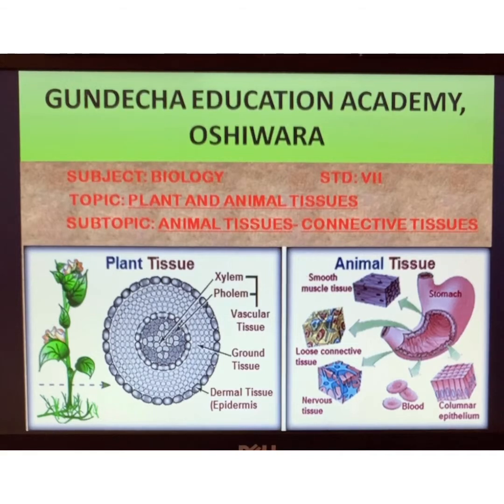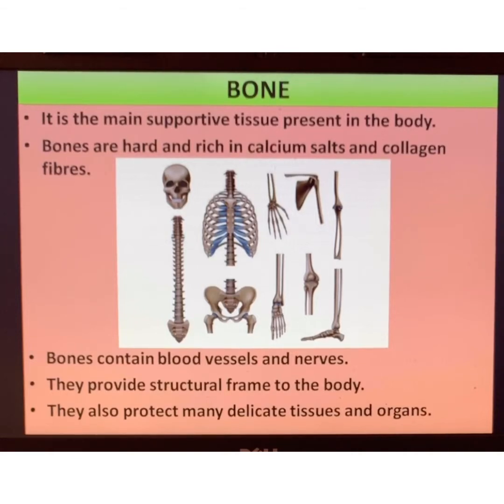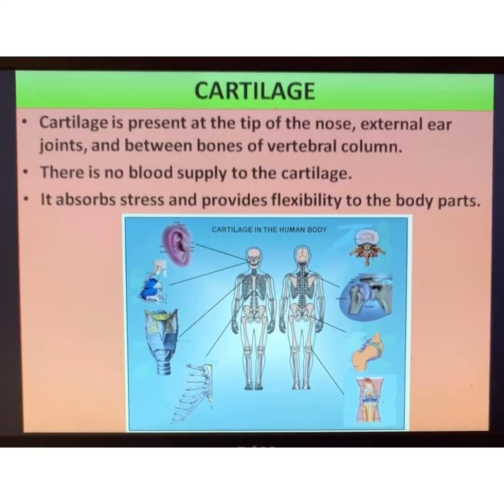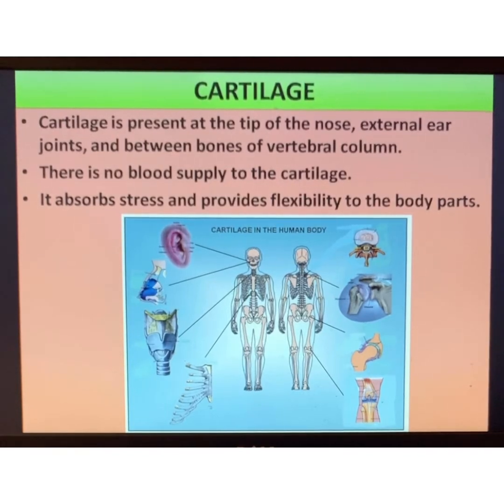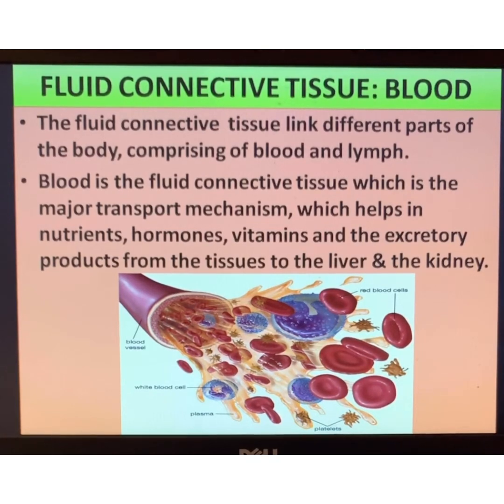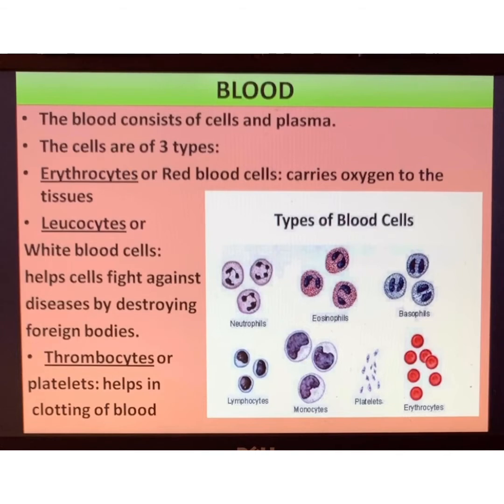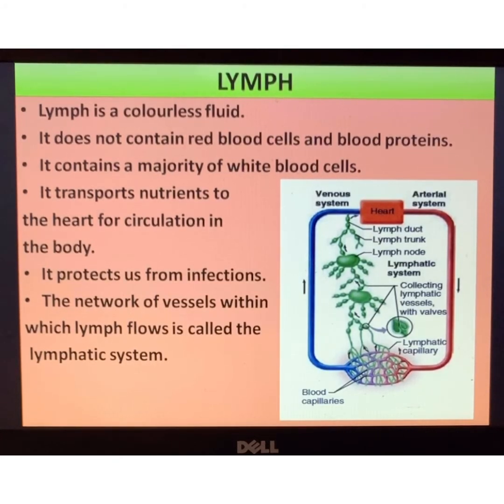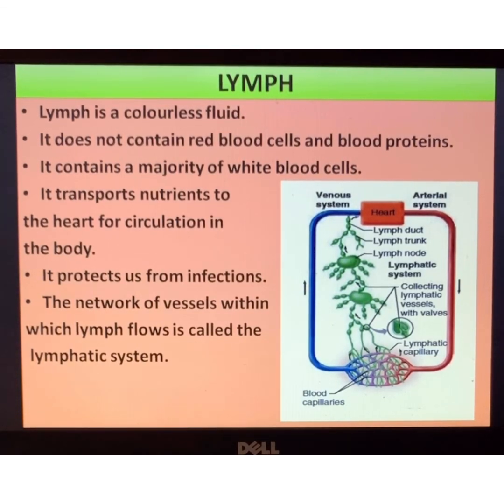Grade 7: Biology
Animal Tissues- Connective Tissues- 2